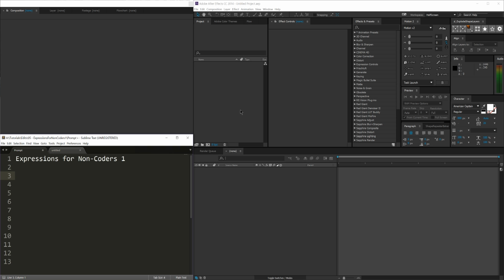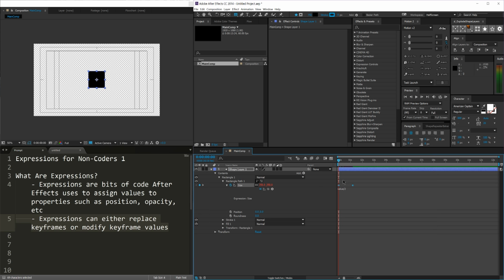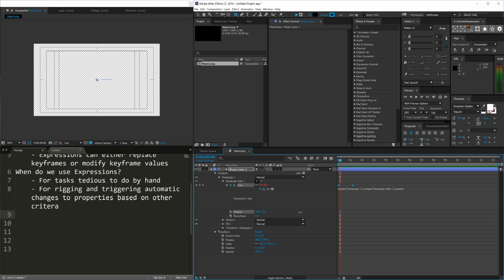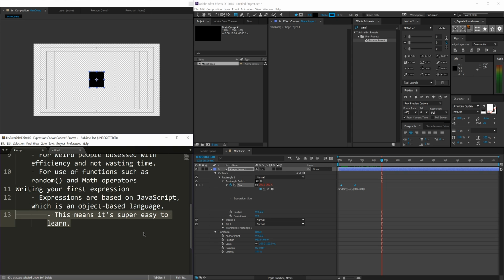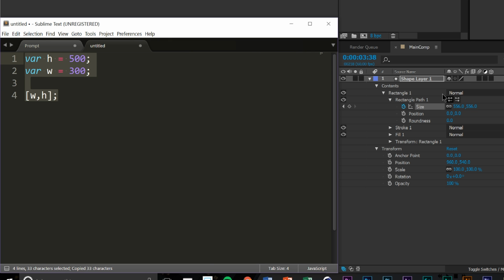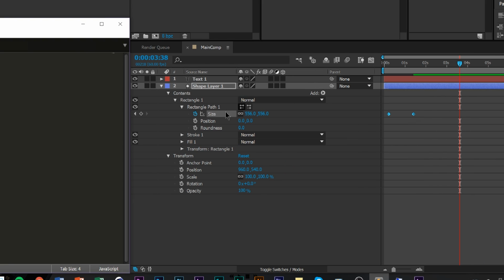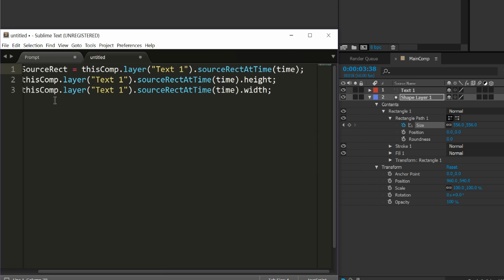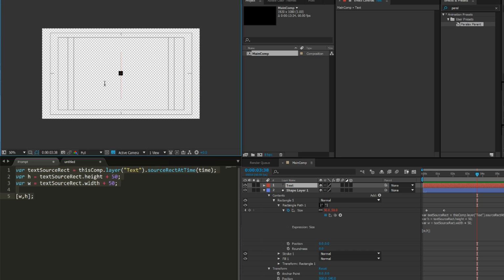🔴 Understanding Expressions in After Effects 01 - Coding Beginner Tutorial w/ Examples [DailyTut]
Expressions in After Effects CC can be a foreign topic for a lot of us. My goal is to make them easy to understand. Because they're awesome.

I am a big supporter of Expressions and using code to animate and rig in adobe after effects. Not a lot of people use expressions, and even for those who do- it's application is very surface level. You can do so much with expressions in AE, so let's learn the subject!

So what are expressions? Expressions are basically just little snippits of code that After Effects uses to assign values to properties such as position, opacity, scale, etc. Expression can either replace your keyframes, or modify your existing keyframes.
When do we use expressions? There are many instances where using expressions may be advantageous. First off, you can use expressions to automate tedious tasks that may take forever to do by hand. This includes conducting math operations on your existing key-frames, offsetting duplicate layers, and other similar tasks. Another reason for using expressions is if you want to rig or trigger properties based on other criteria in your composition. Finally, expressions can be used to increase your overall productivity and perform exclusive operators such as random() or Math JavaScript operators.
Together, we will write our first expression and understand how JavaScript works as an object-based language- which means it's an incredibly easy language to learn.

Head over to Lynda.com to put your learning on steroids! This website is where I self-taught myself most of the features I know today in Adobe After Effects, and I'm so happy that they were willing enough to give you guys all a 10-day free trial! I'll also get a small kickback if you do decide to sign up using my link, so that's pretty darn cool:

Programs Used:
Adobe After Effects CC 2014.2 (Compositing)
Adobe Premiere Pro CC 2014 (Editing)
Audacity (Audio/Music Editing)

External Assets Used:
Subtact - Tunnel Vision (TGODdesigns Intro Song)
Positronic Emotions 2 - Gavin Luke (Tutorial Background Music)
The Tonight Show - Martin Baekkevold (TGODdesigns Outro Song)